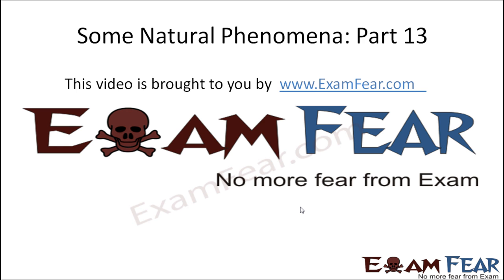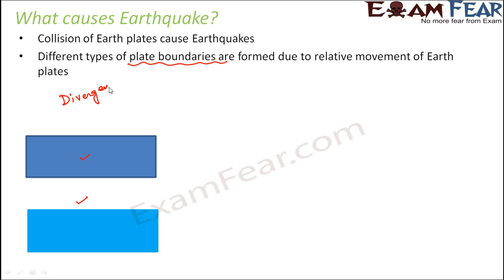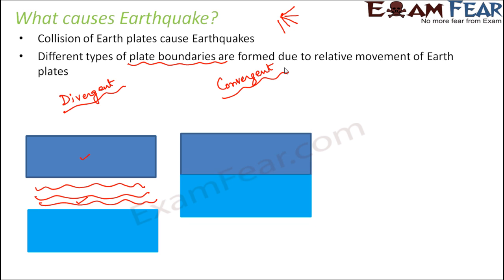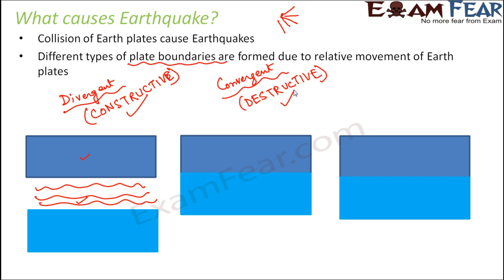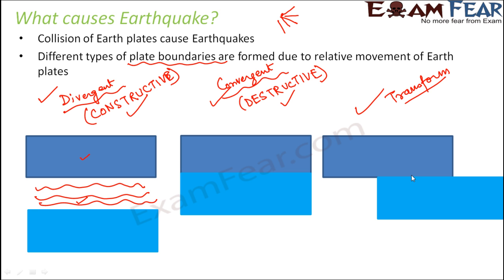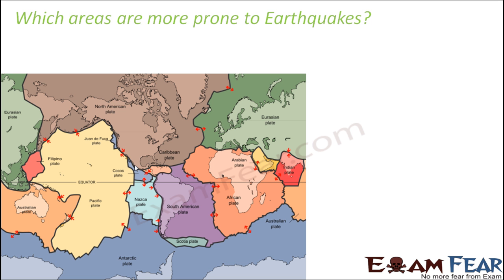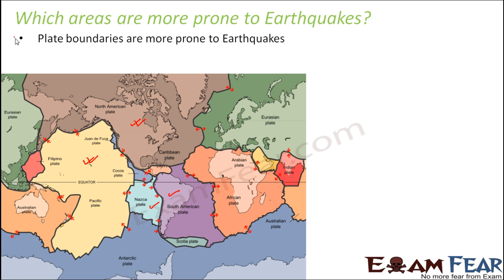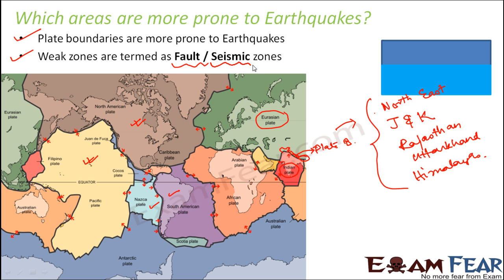Physics Natural Phenomena Part 13 (Cause of Earthquakes) Class 8 VIII